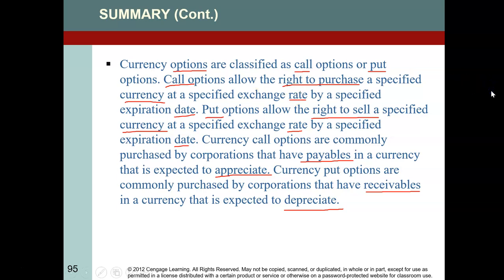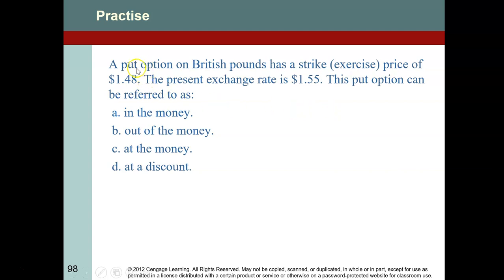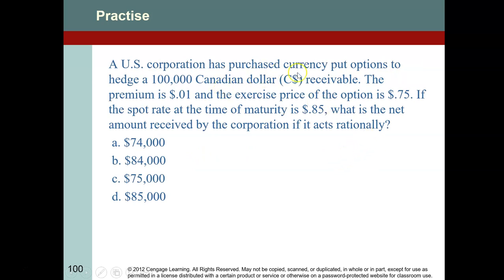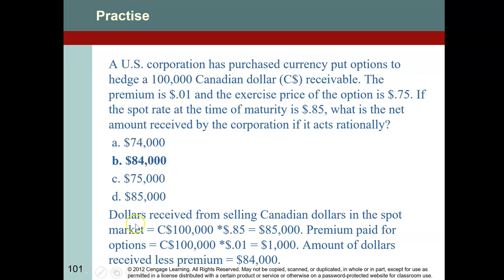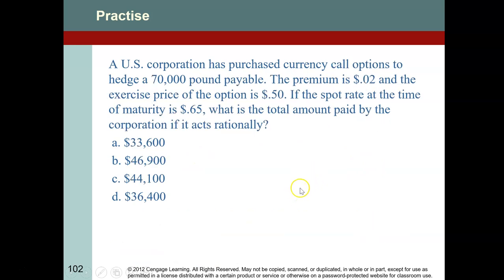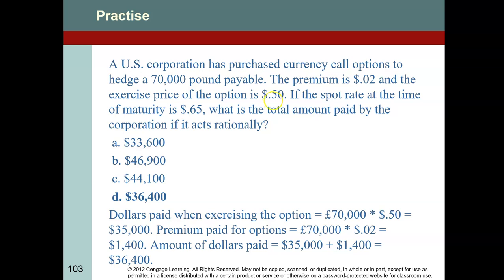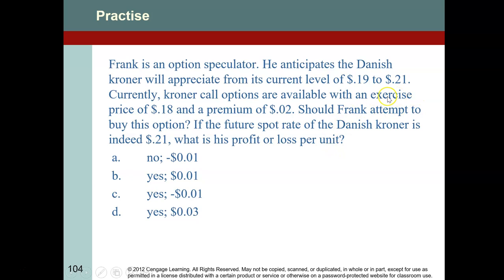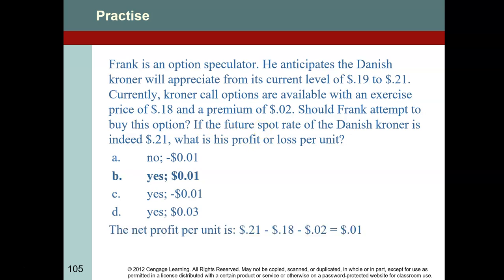International Finance Chapter 5 Practise (Part 4)